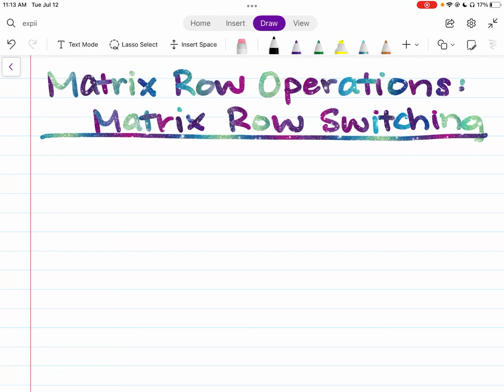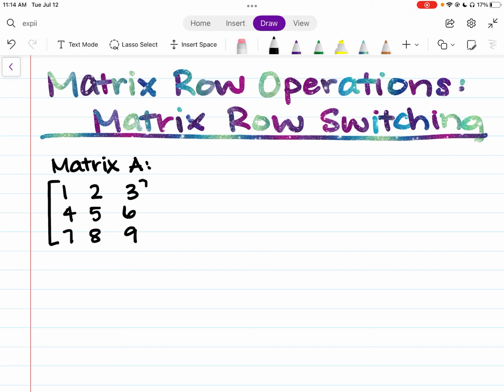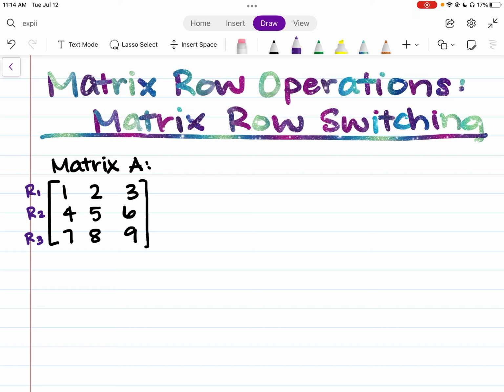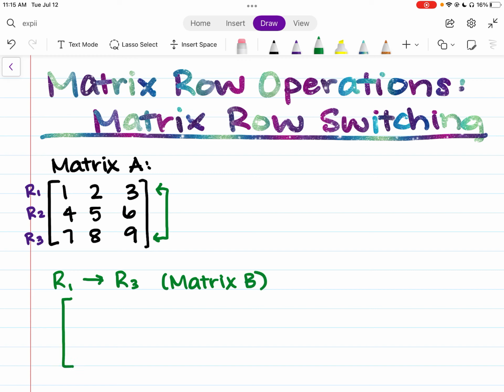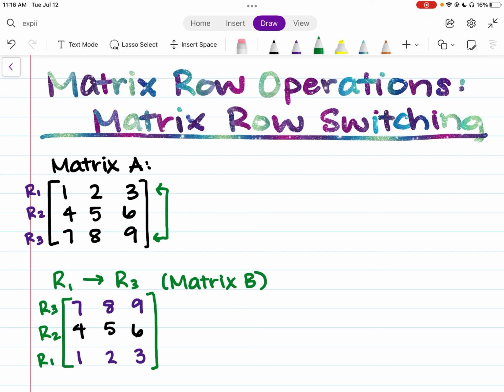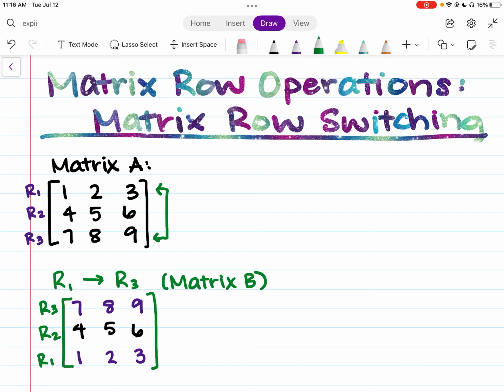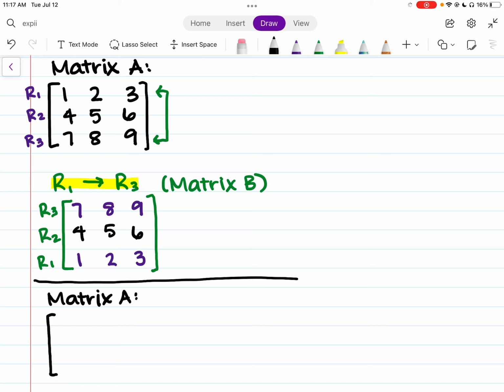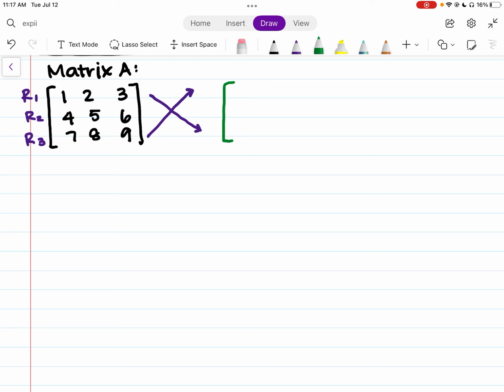Matrix Row Operations: Matrix Row Switching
In this video, I explain what matrix row switching is and walk you through an example.